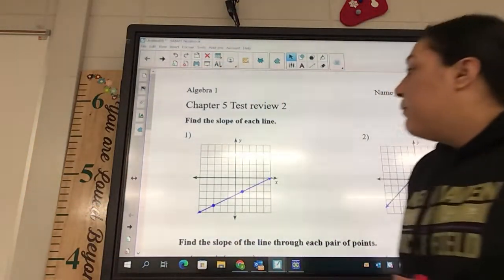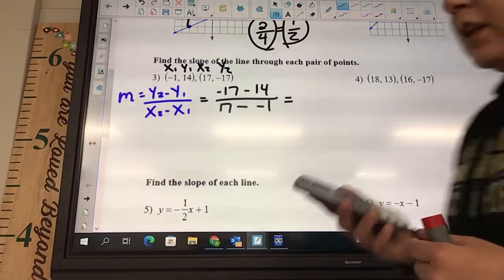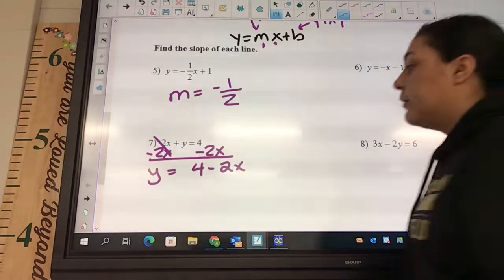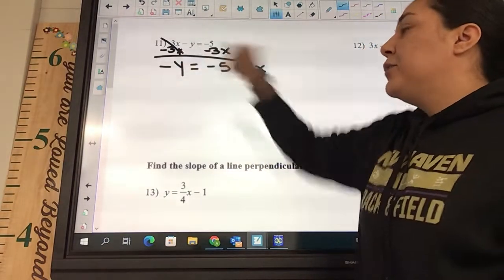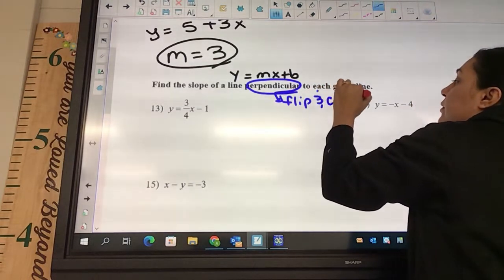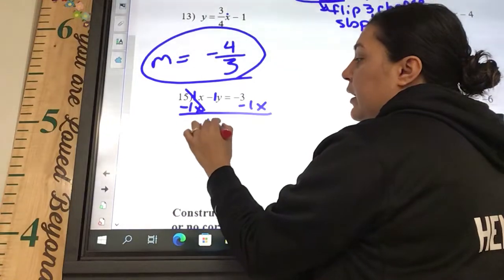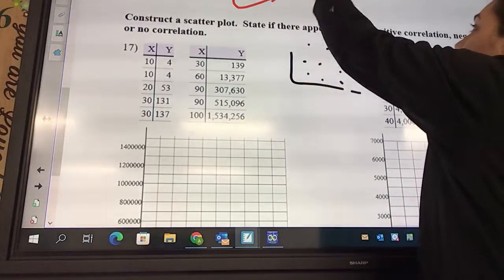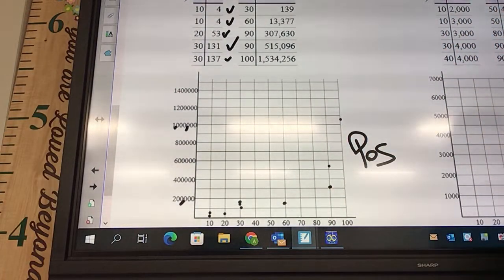Chapter 5 test review 2 (north)